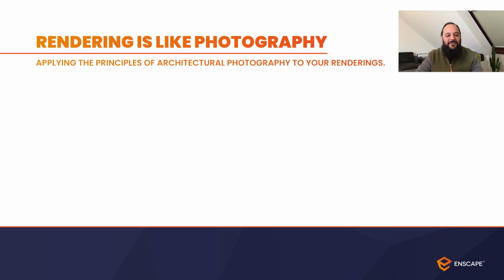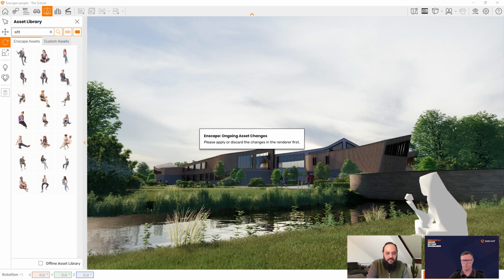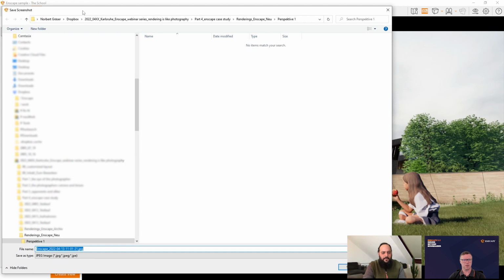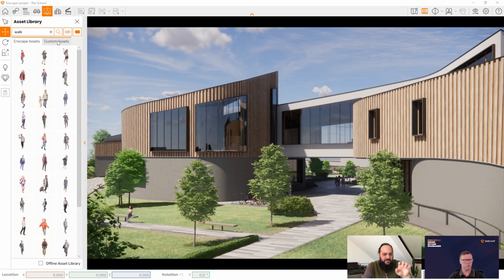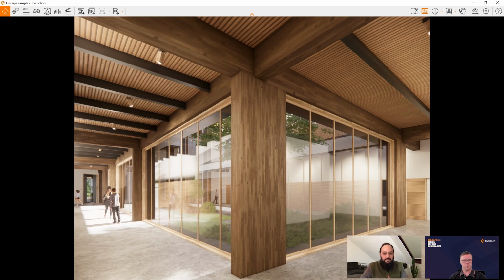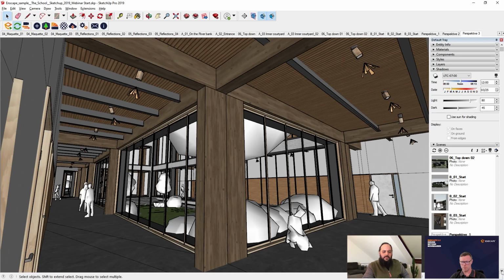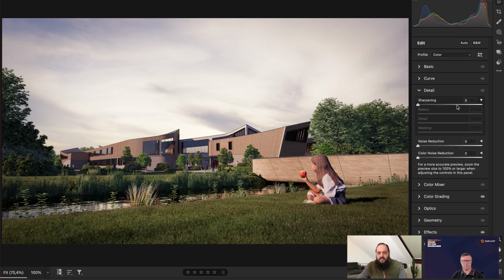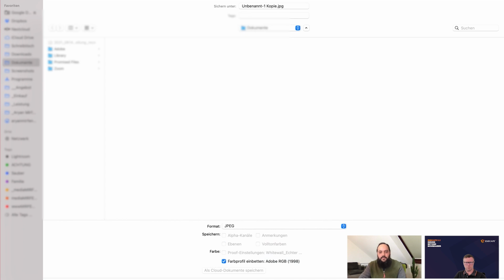Rendering is Like Photography - Part 4: From 3D Model to Finished Visualization [Webinar]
This is the fourth and final part of our 4-part webinar series, in which architect and photographer Aryan Mirfendereski shares aspects of photography that you can use to enhance the quality of your architectural visualizations.

This practical session will walk you through how to go from a 3D model to a finished visualization in Enscape, and how to apply the different aspects of image composition from the previous sessions.

⏱ Timestamps:
00:00 - Introduction
02:46 - The model: Project overview
05:43 - What you see: Adjusting perspectives, crops, scenarios, and lighting
1:01:29 - Post-production: Bring things to the point
1:18:21 - Summary